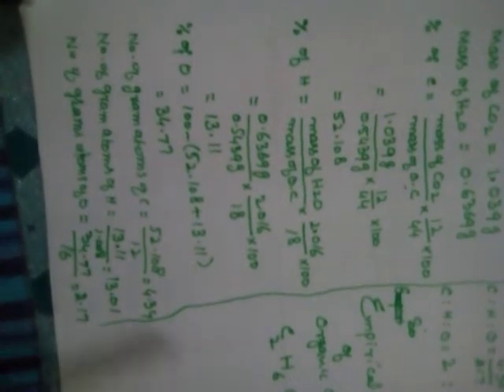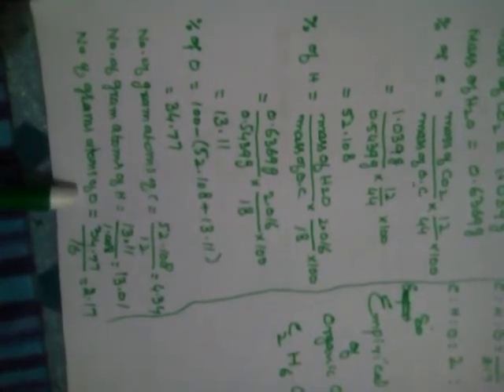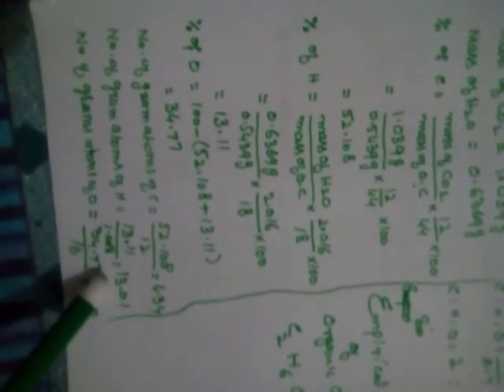Example 4. Fsc part1 chemistry chapter no1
Empirical formula from combustion analysis